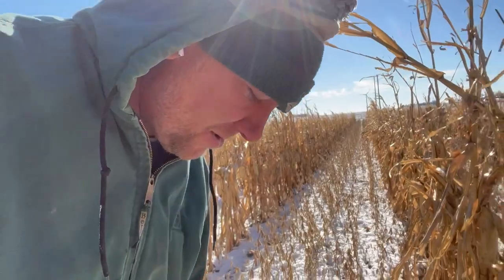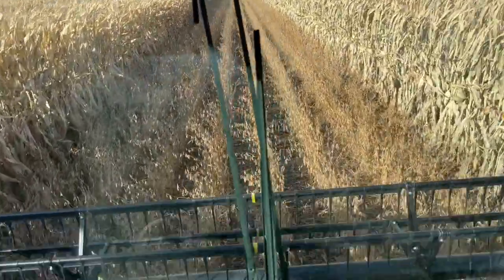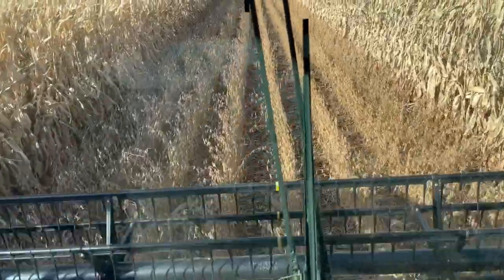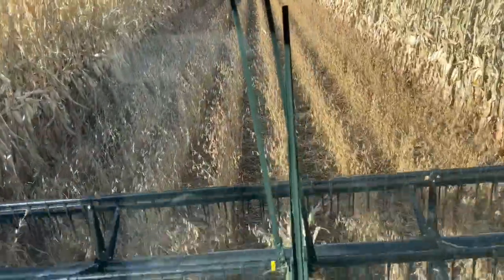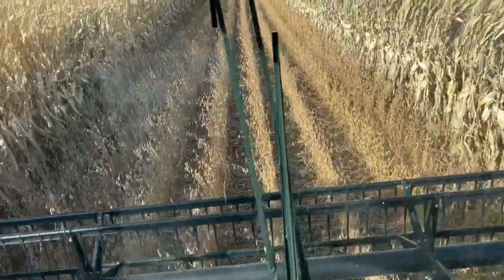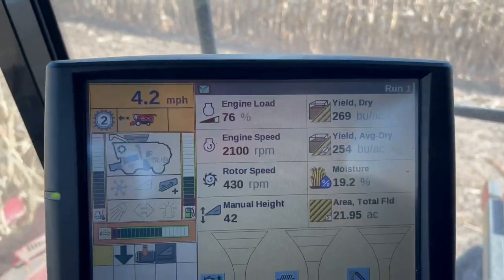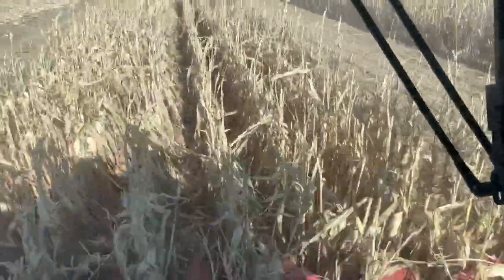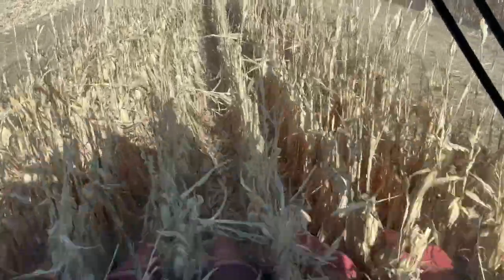STOCK CROPPER HARVEST RESULTS! STRIP INTERCROPPING, 60" TWINROW VS 90" TWINROW VS 30" CORN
This is a long one that was really meant to be 3 videos but after a long fall became dumped into one and delivered on Thanksgiving!  Contains harvest video from our field of 20 ft strip intercropping as well as the harvesting and commentary around our 4 Row Stock Cropper corn, 60" twin, 90" twin and 30" single row comparison plots.  The plot this year took a lot of time and effort but the information and observations gained were well worth the squeeze.  I have lots of ideas for next year and hope you do too after watching this!